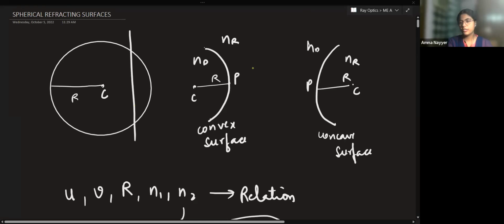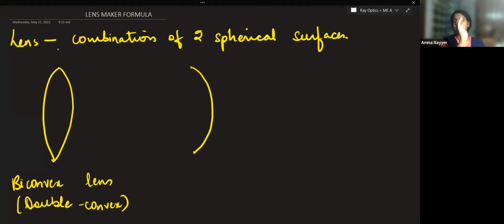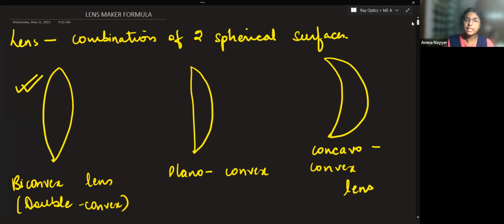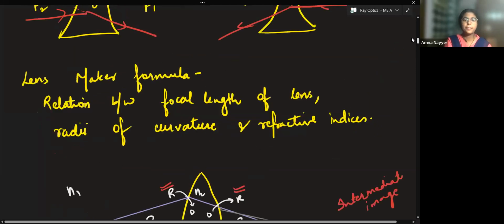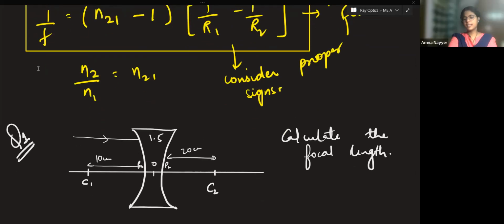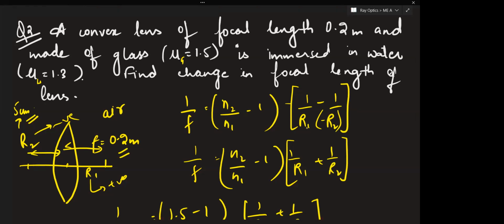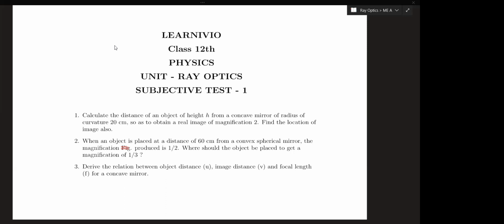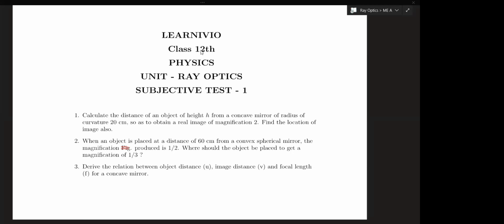Learnivio | Lens Maker Formula | Ray Optics | Lect 7 | 12th MEC | 13-10-2022